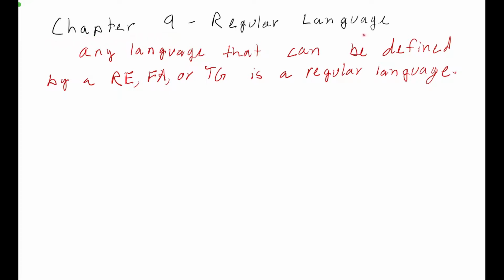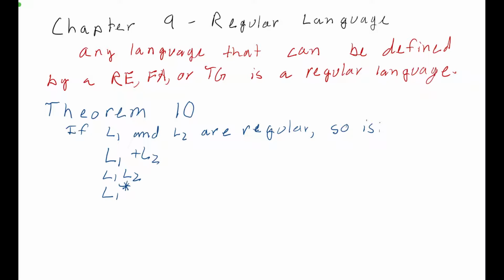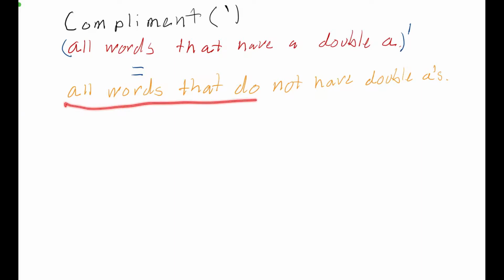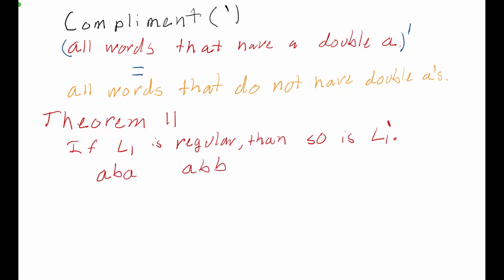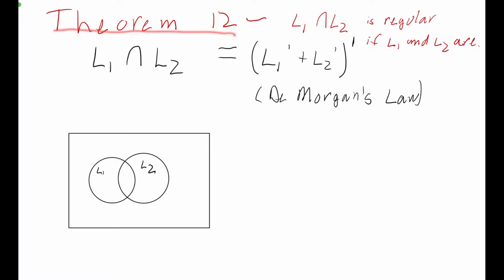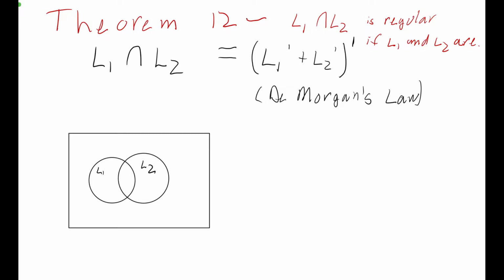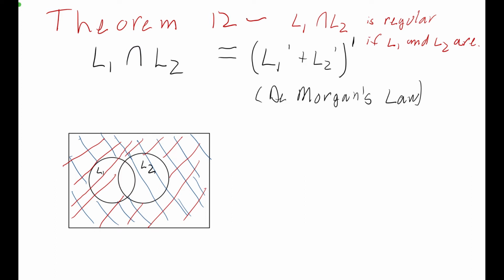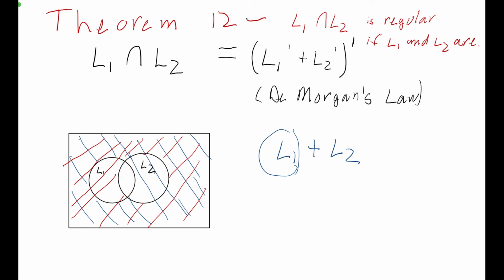CS 320 - Chapter 9 Regular Languages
Chapter 9 Regular Languages